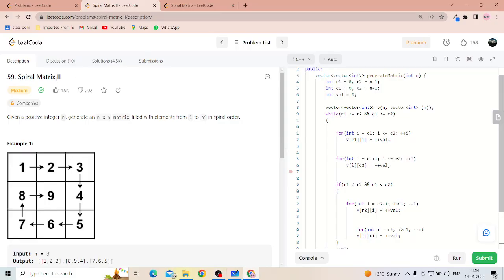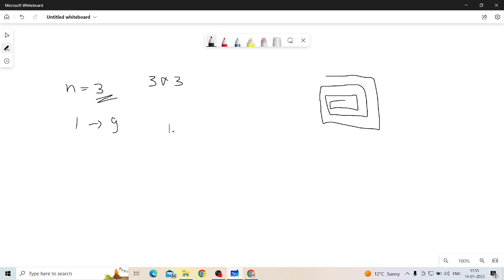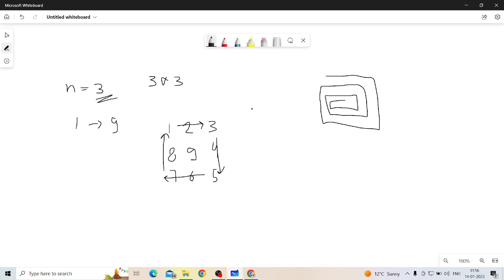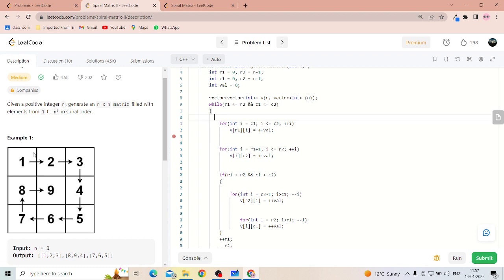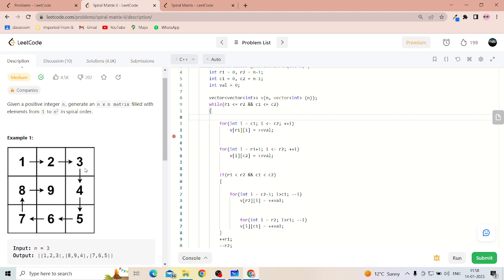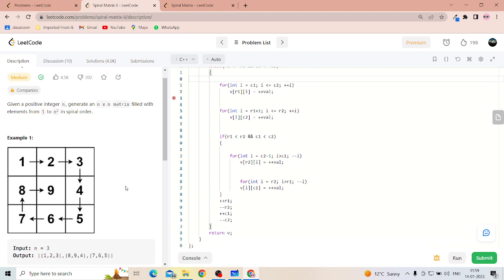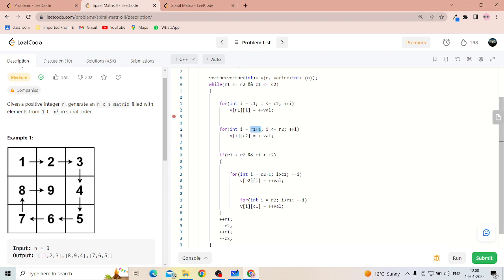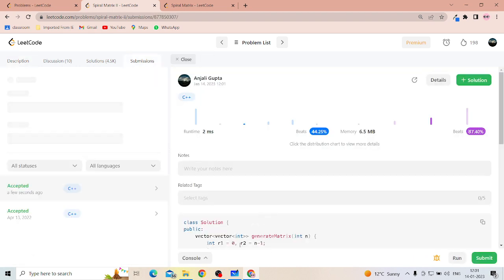LeetCode 59. Spiral Matrix II || Medium Problem || Easy And Short Approach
Hello Everyone!
I am doing my best to explain the solution , please let me know if you have any suggestions for me.